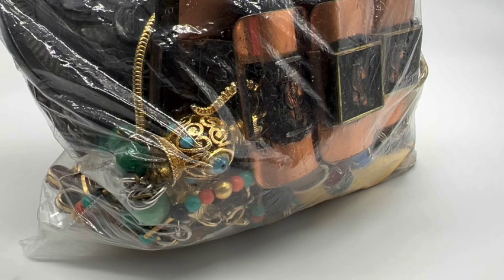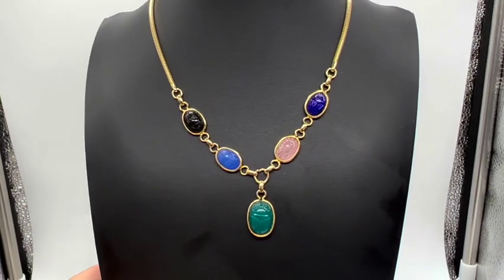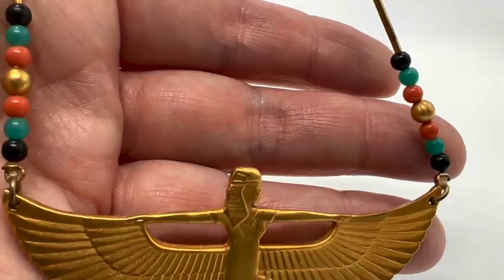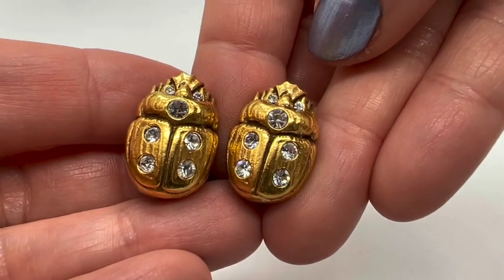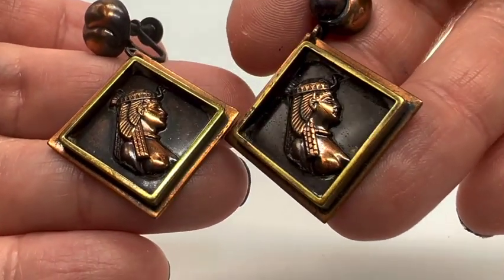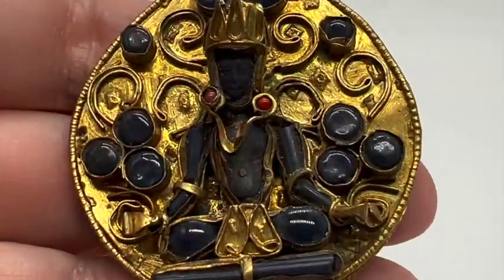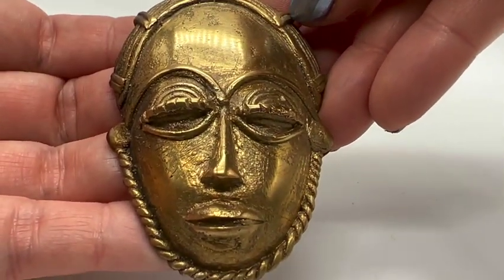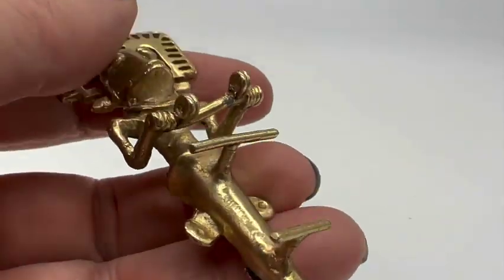Interesting EGYPTIAN REVIVAL Vintage Jewelry Collection from Yard Sales & Thrift Stores !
Welcome to another installment of "My Jewelry Box". I hope you enjoy seeing some of my Egyptian-themed jewelry. Near the end, I also include a few ancient-style pieces too. Hugs, Sandra. xo